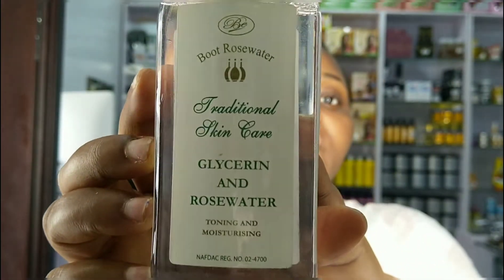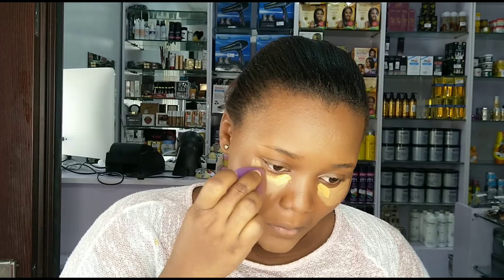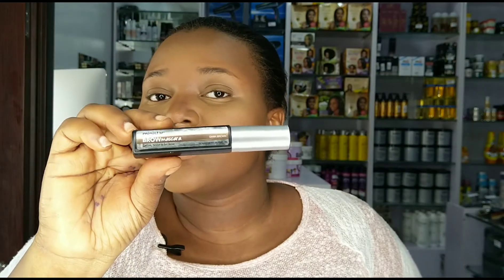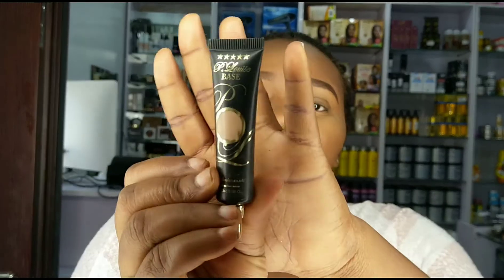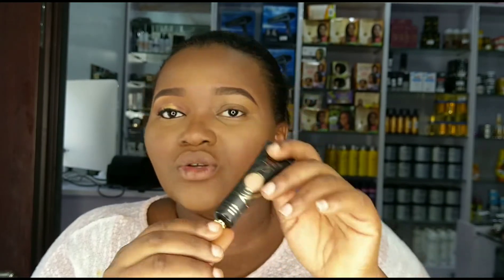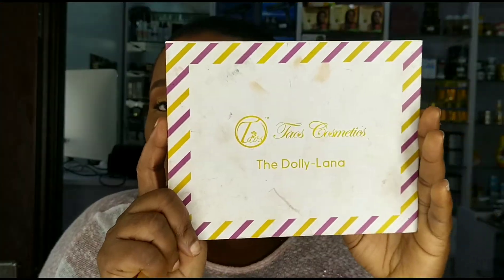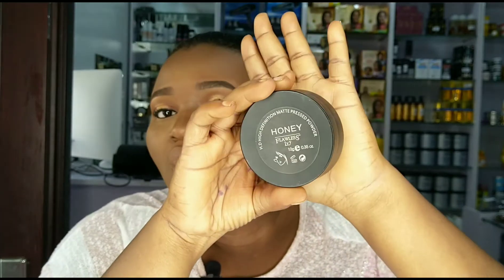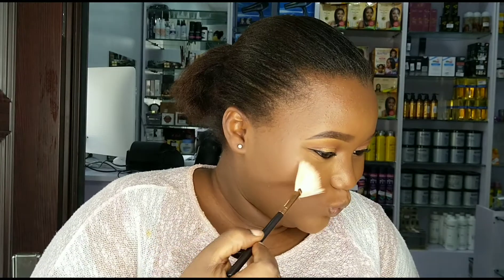SOFT GLAM MAKEUP TUTORIAL ON BROWN SKIN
Hey guys, I'm Unique Powell and this is my very first YouTube video and it's a soft glam makeup tutorial. It's pretty easy to achieve and very beginner friendly.